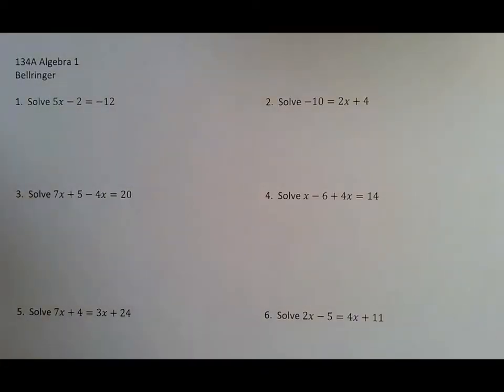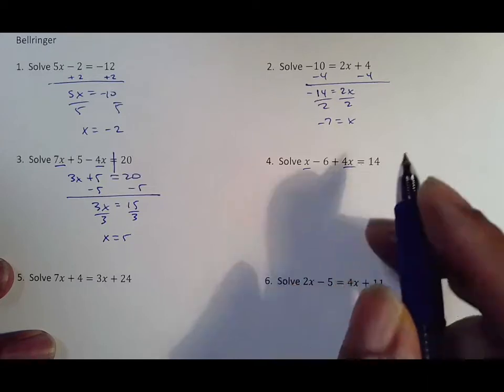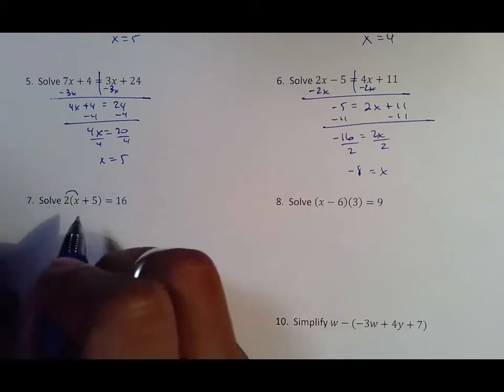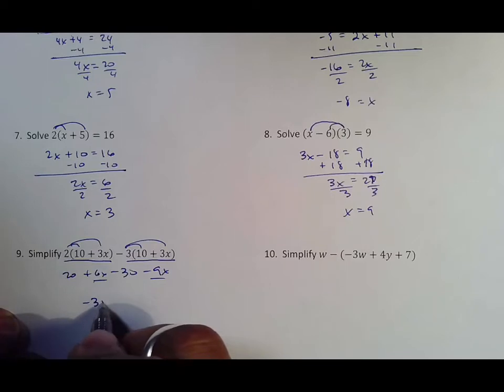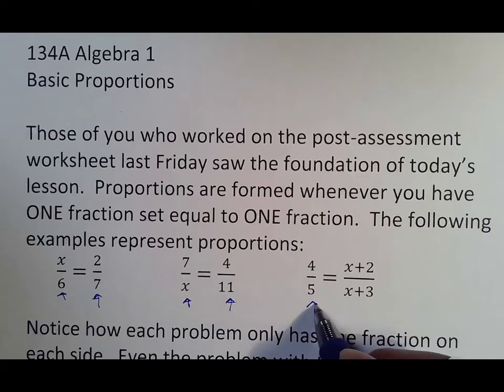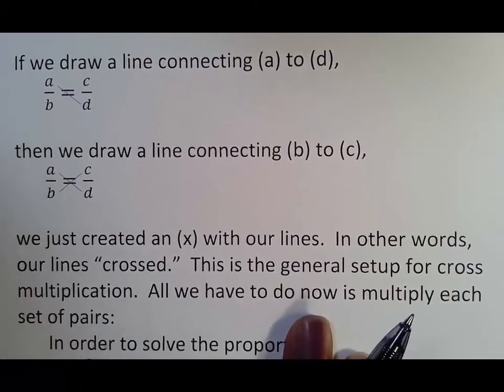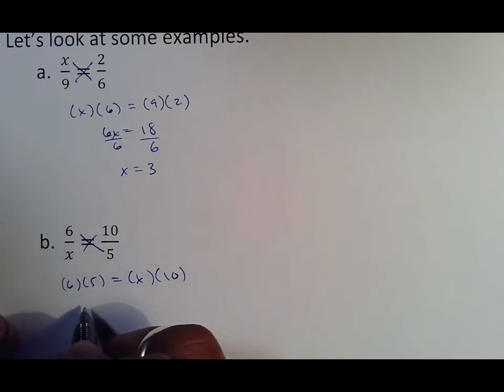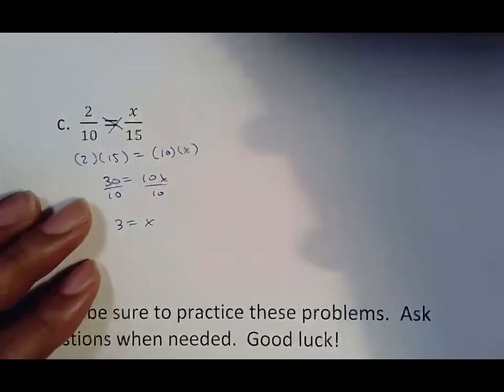134A Lesson 7.11